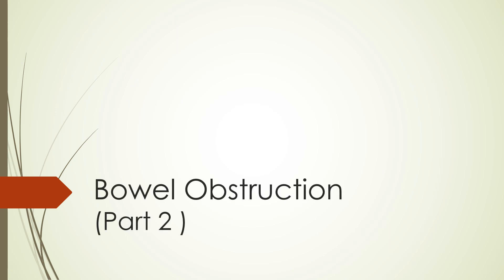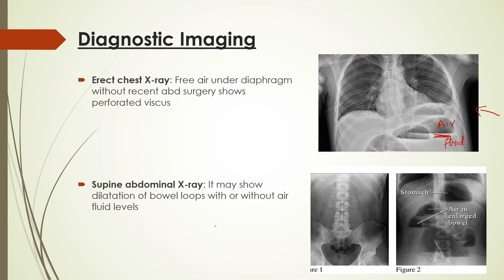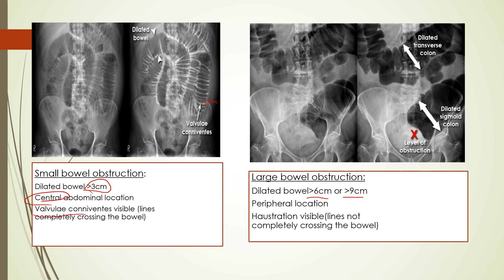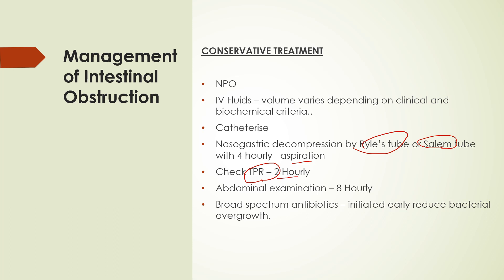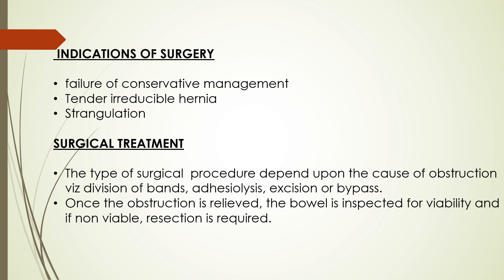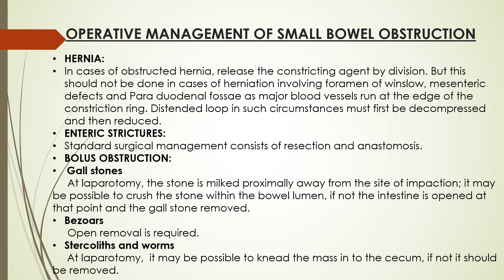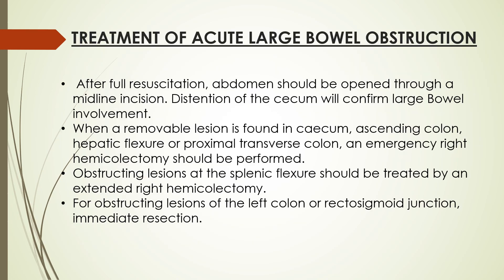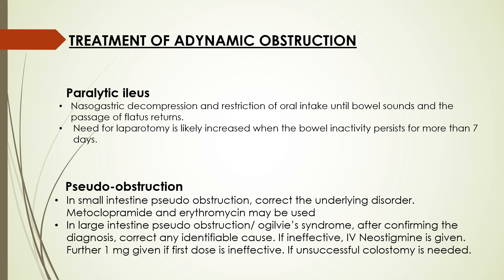Bowel Obstruction l Diagnosis, CT & Management l All you need to know! (Part2)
Lisa Marie Presley bowel obstruction bariatric surgery gastric bypass autopsy Lisa Marie Presley death bariatric surgery complication overweight obesity weight loss gastric banding gastric sleeve digestive system intestine stomach scarring in the bowel health information stomach pain Dr. David Lau University